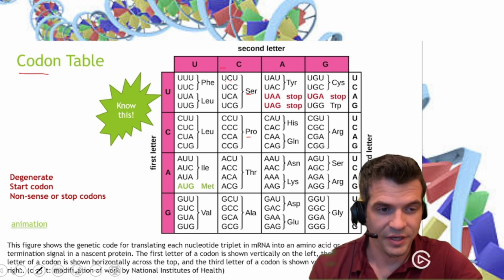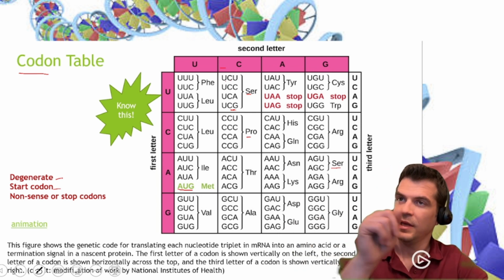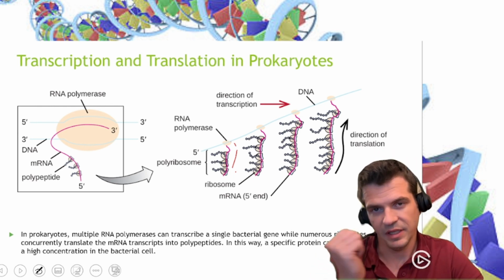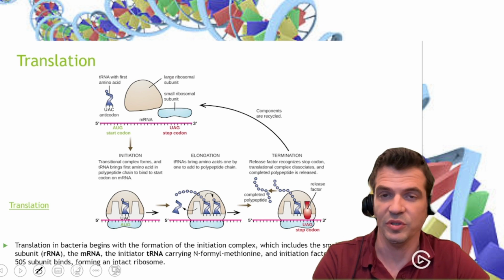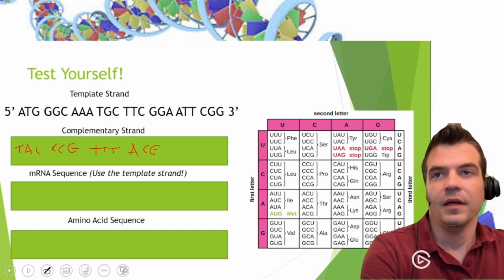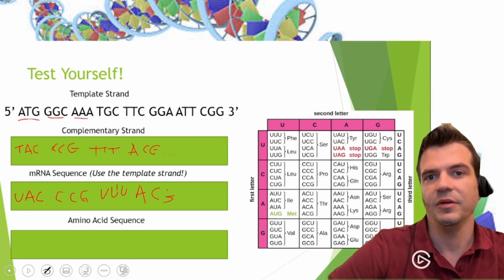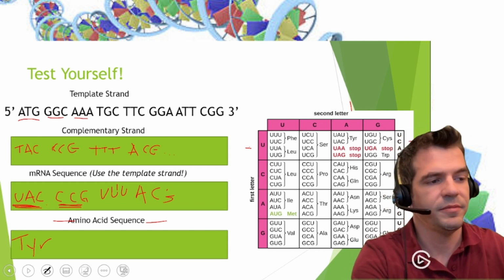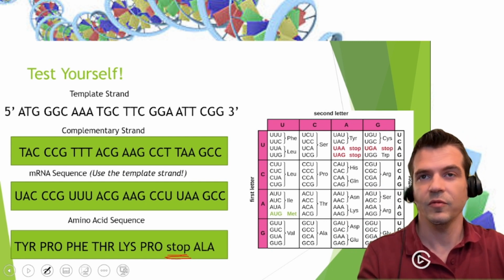Microbial Genetics: Translation